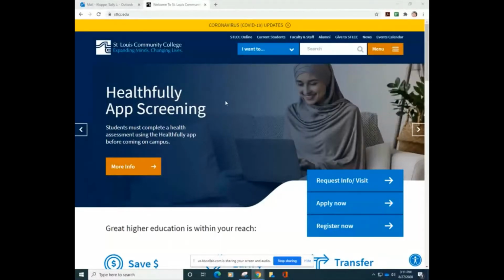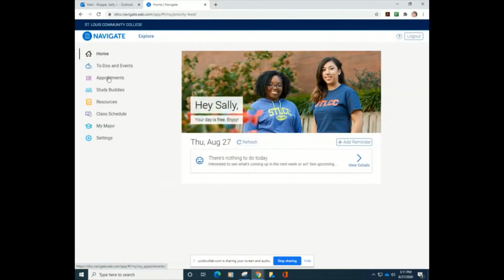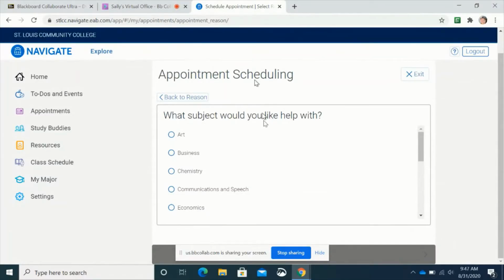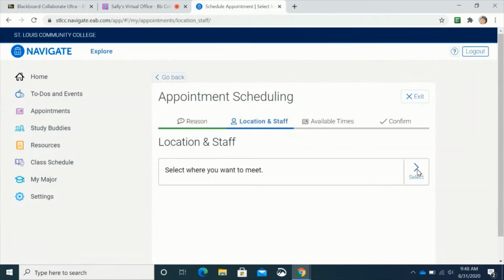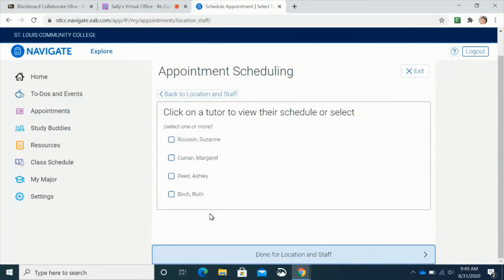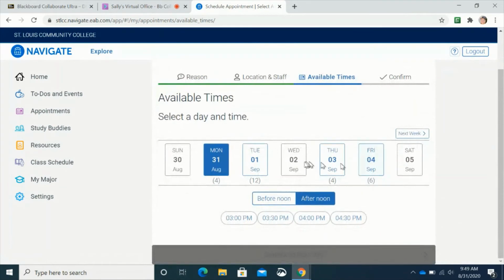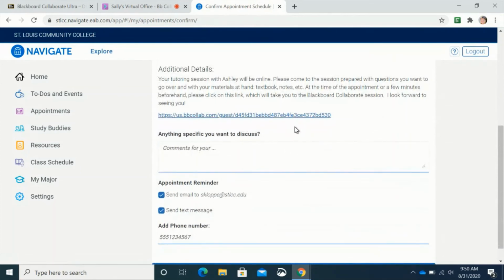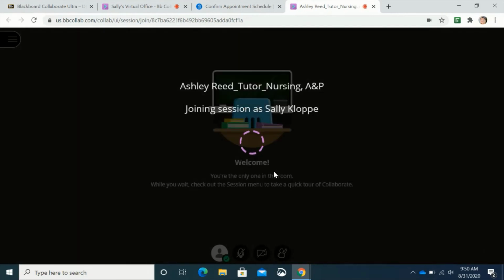STLCC Tutoring appointments through Navigate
See how to make an appointment for tutoring for content subjects at Saint Louis Community College - Online, Meramec, Florissant Valley, Forest Park, Wildwood, and South County locations. Academic Success & Tutoring appointments through Navigate are easy to make, and tutoring is free for all enrolled STLCC students.  For Math and Writing tutoring, use Archer Online.